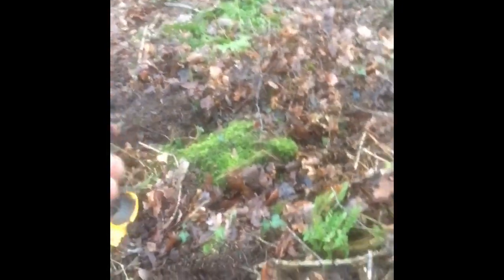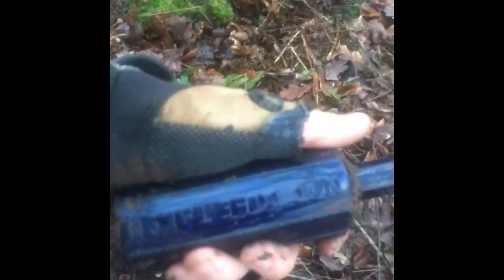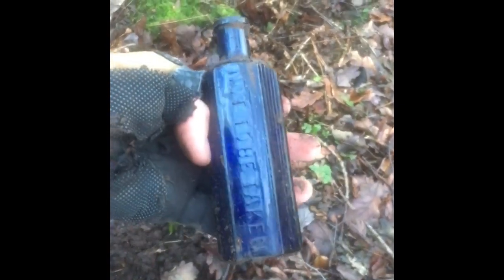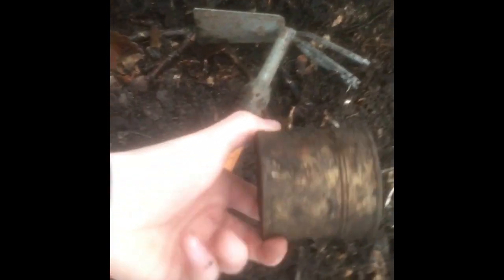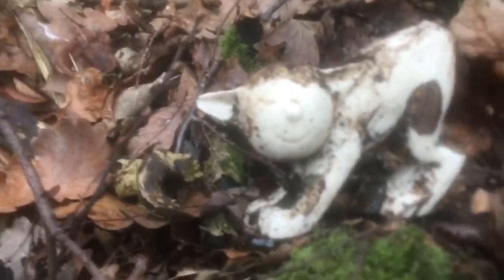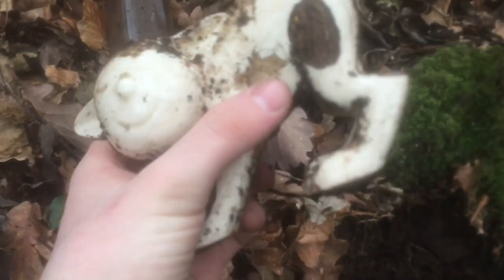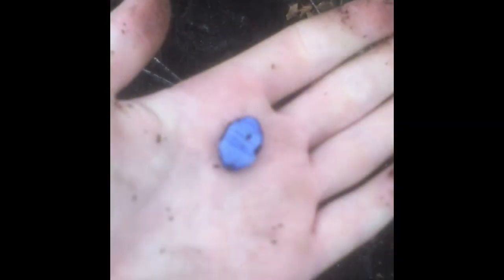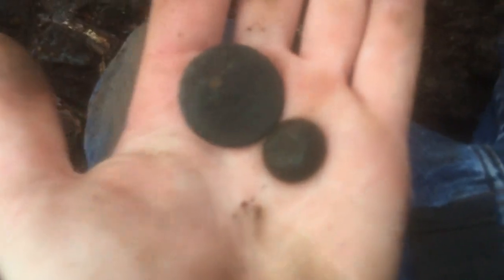Bottle Digging 2019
Mr_ginge303